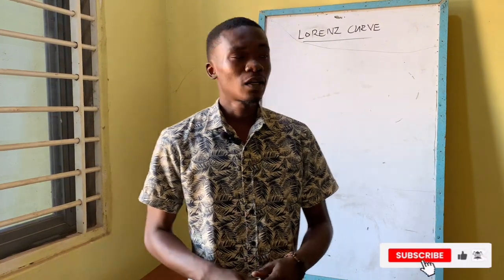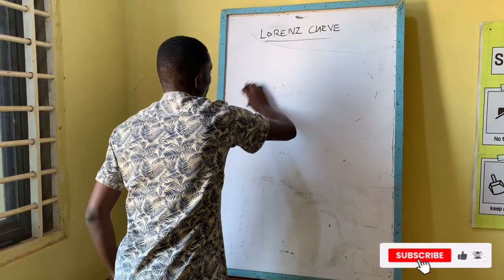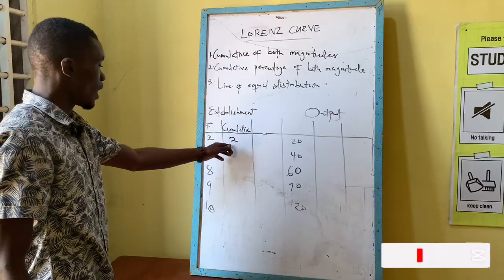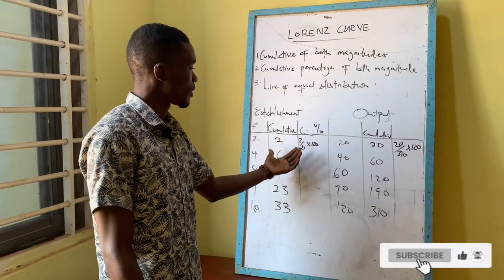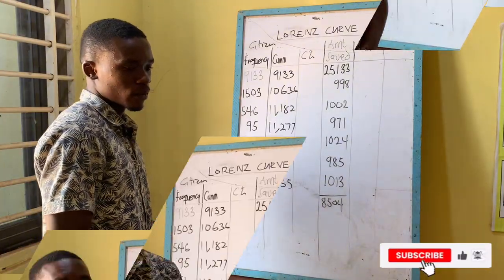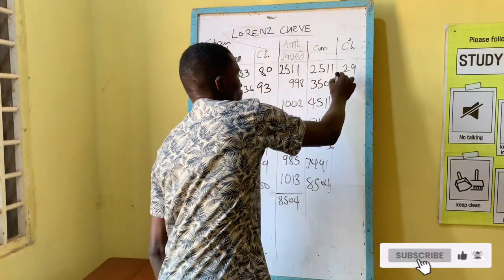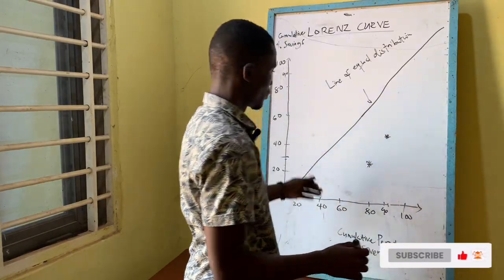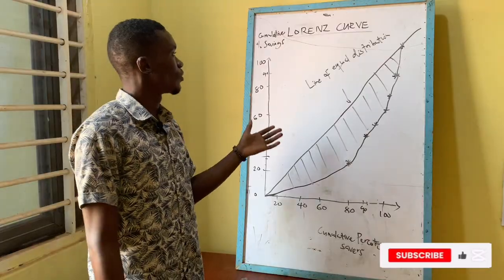Data Presentation 3- Lorenz Curve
In this video, we explore the Lorenz Curve, a powerful economic tool used to measure income inequality. From the line of perfect equality to real-world income distributions, you’ll see how economists visually represent inequality.